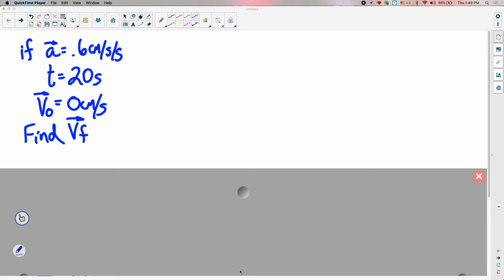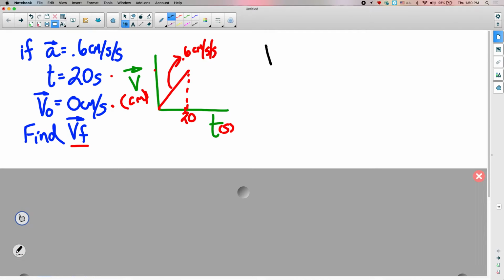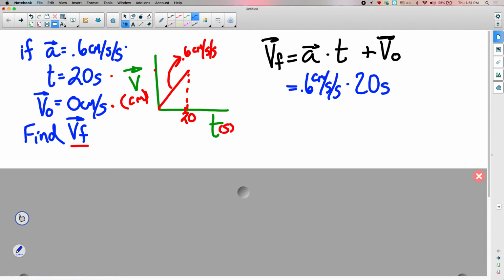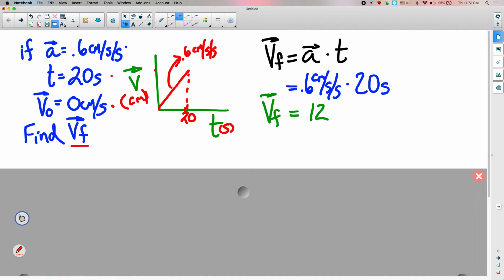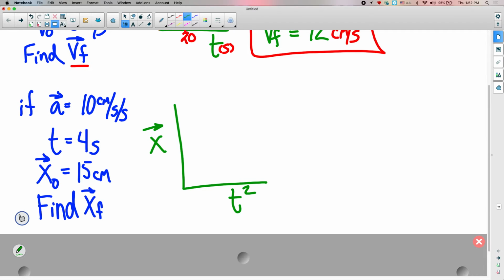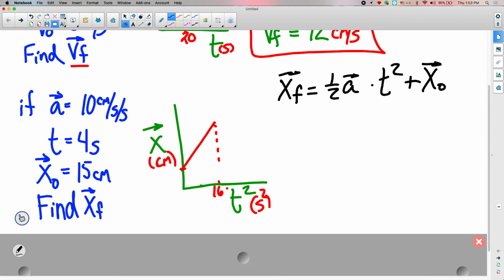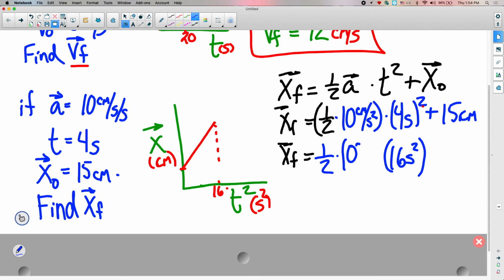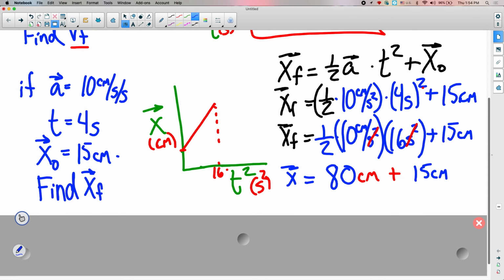Pract v t and x t2 "how to" video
This video show how to show one's work when calculating velocities and positions from equations that were found looking at Velocity vs Time and Position vs. Time^2 graphs.